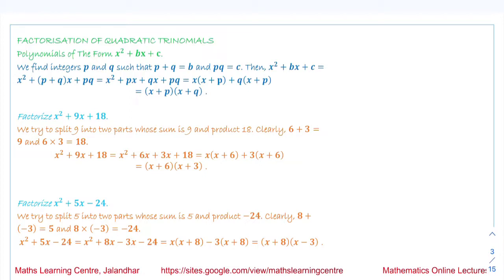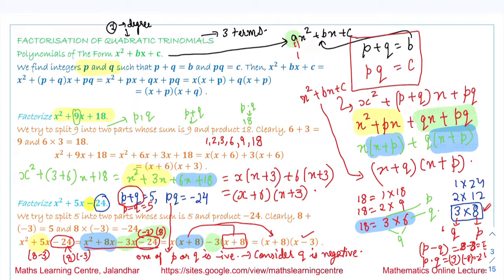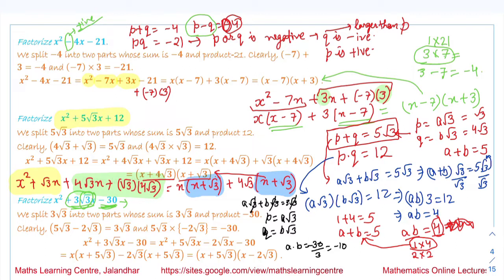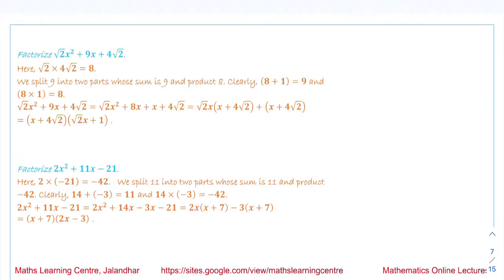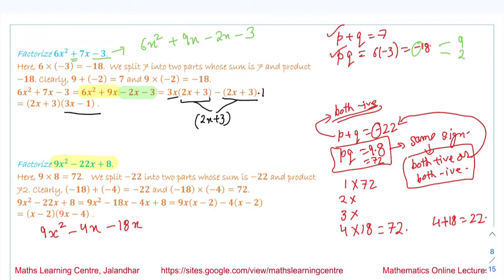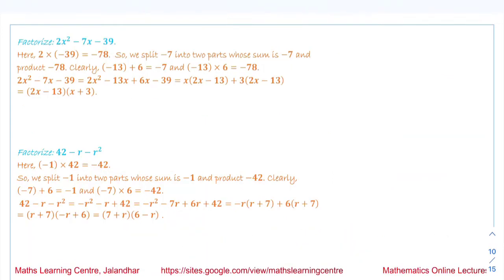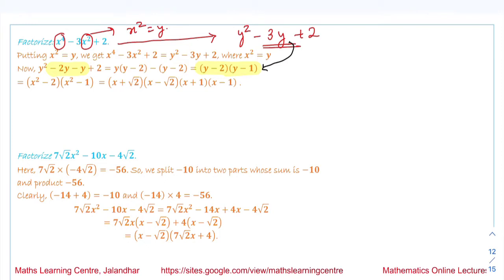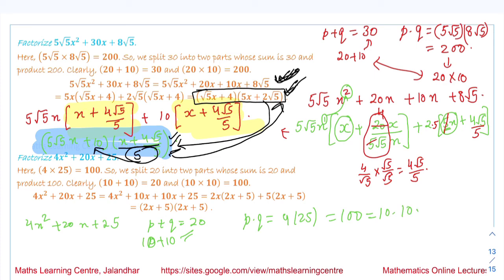Class 9 Chapter 2 Polynomials (Quadratic trinomials or splitting the middle term) Lecture 6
Class 9 Chapter 2 Polynomials Lecture 6 (Quadratic trinomials or splitting the middle term)